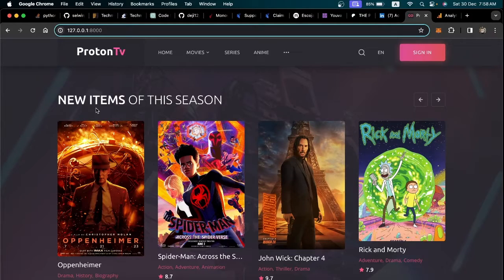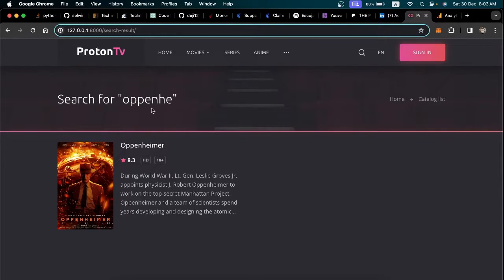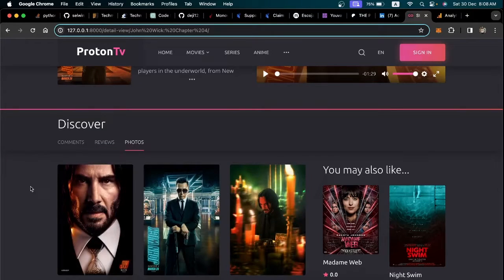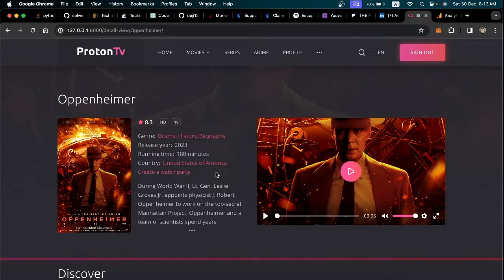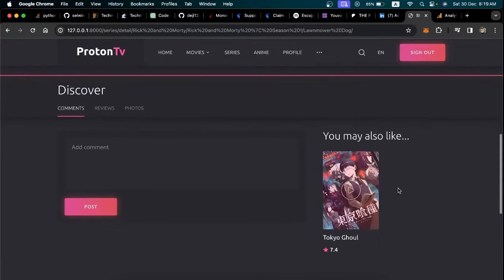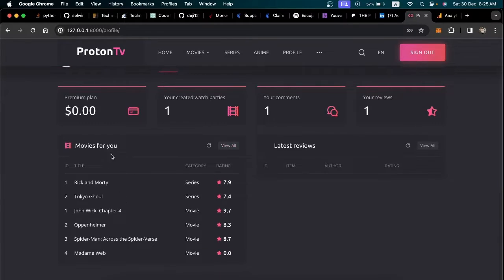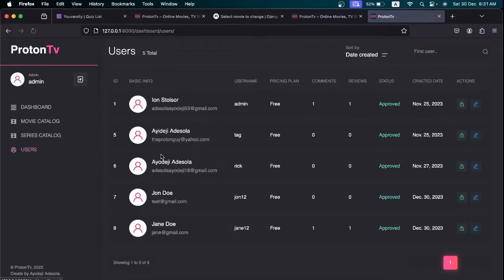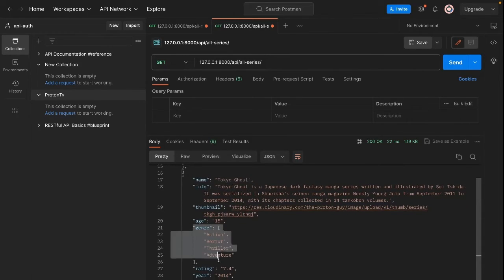I Built a Movie Streaming Website & API With Django For You…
🎬 Explore Cinematech: Your Ultimate Movie Streaming Experience! 🚀

🍿 Key Features:

🌟 Handle Vast Movie Library: Dive into a vast collection of movies, spanning genres from action and drama to sci-fi and classics.
🎥 Seamless Streaming: Experience smooth streaming with our intuitive video player, delivering high-quality playback for an immersive viewing experience.
🌐 Responsive Design: Whether you're on a desktop, tablet, or mobile, Cinematech adapts to your screen size, ensuring a seamless experience across devices.
🔧 Tech Stack:

💻 Backend with Django: The backbone of Cinematech is powered by Django, handling data management, user authentication, and more.
🎞️ Cloudinary Integration: Leverage Cloudinary for efficient hosting and delivery of media content, ensuring optimal performance.
🎨 HTML, CSS, and Vanilla JavaScript: Crafted with a clean and modern frontend using fundamental web technologies.